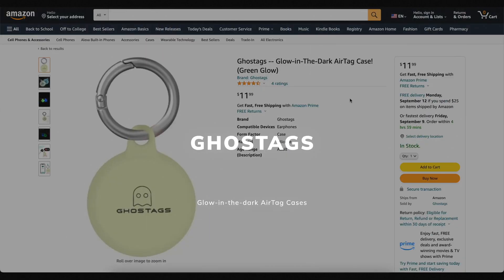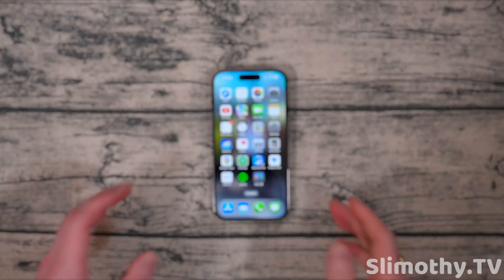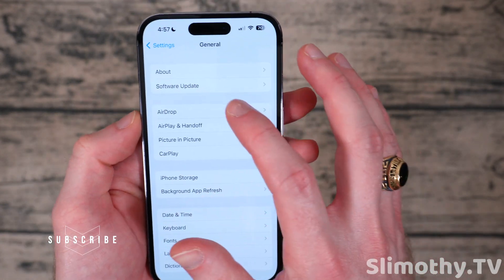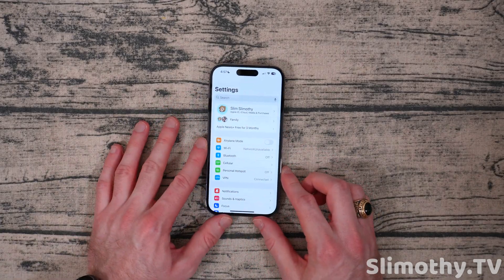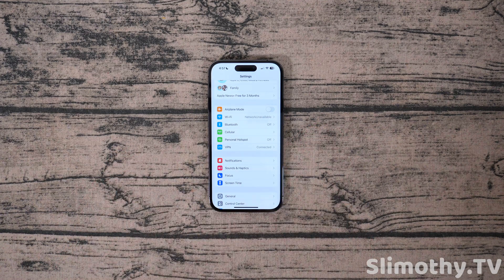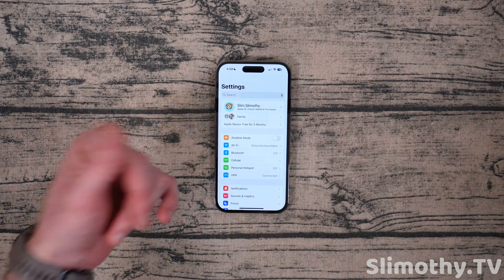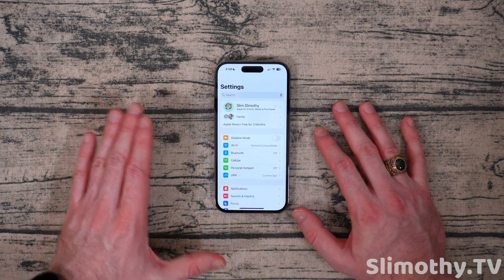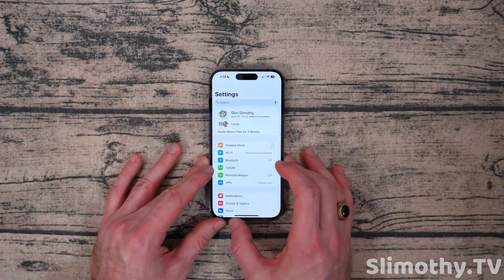iOS 16.3 FULL Review! // Should You Update? // What's New + New Features!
Today we're reviewing iOS 16.3, the final, public release of iOS 16.3 that you can go download right now! Should you update to iOS 16.3? In this video we show you all the new features of iOS 16.3 and we discuss who should download iOS 16.3 and who should install iOS 16.3. The iOS 16.3 Release Date is today! Go download iOS 16.3 in Settings - General - Software Update, iOS 16.3 will be there to download.

Let us know your thoughts on iOS 16.3 and iOS 16.4 is right around the corner and will be available soon!